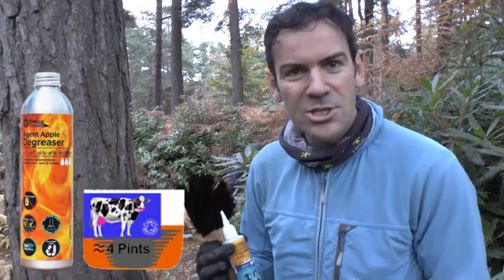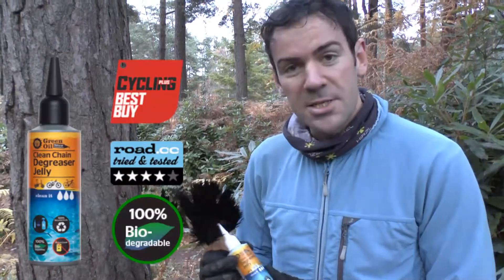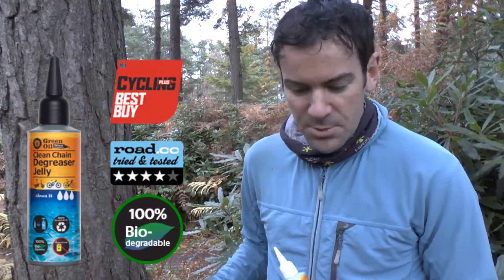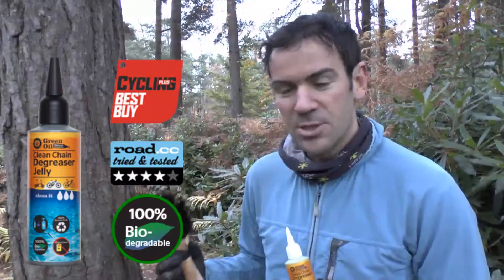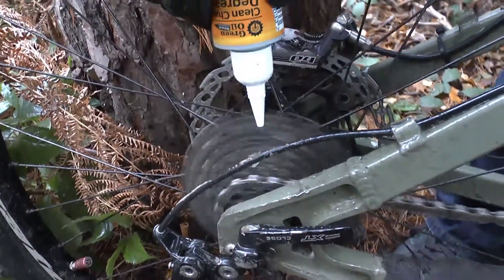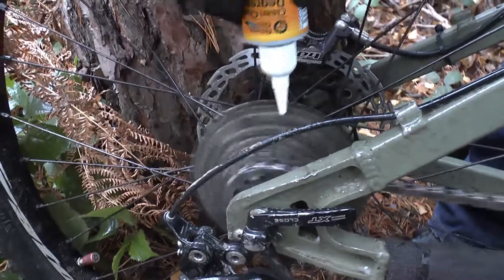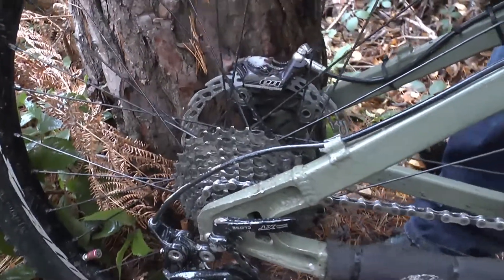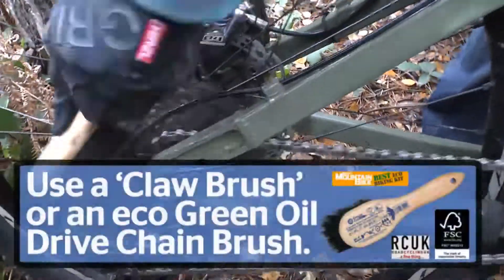How to clean your bike's cassette without removal.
How to clean your dirty cassette with Green Oil's Clean Chain degreaser, a Green Oil Ergonomic Drive Chain & Bicycle Brush, plus a little water